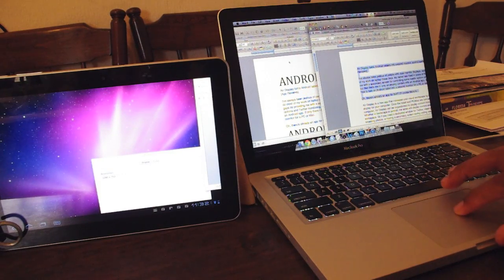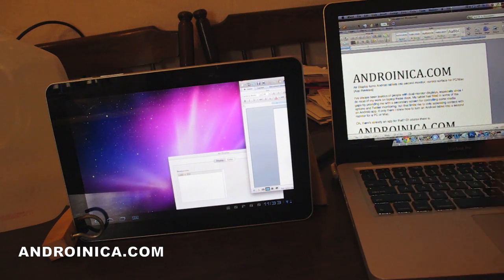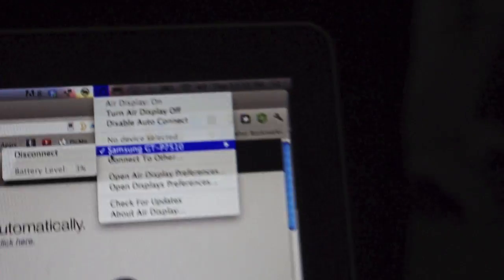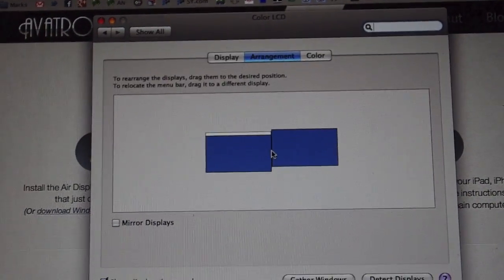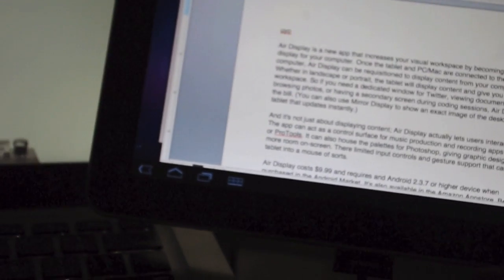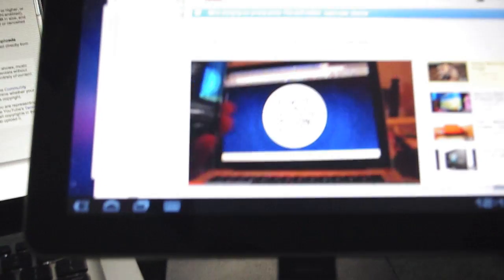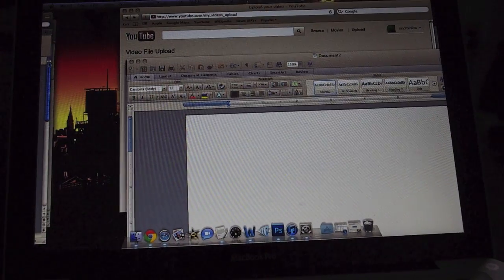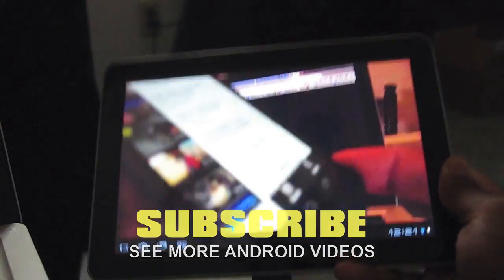Air Display turns Android tablets into a 2nd Mac or PC Monitor (Mac Demo)